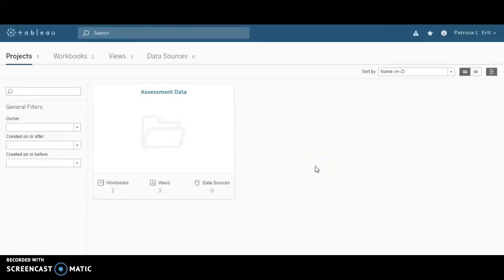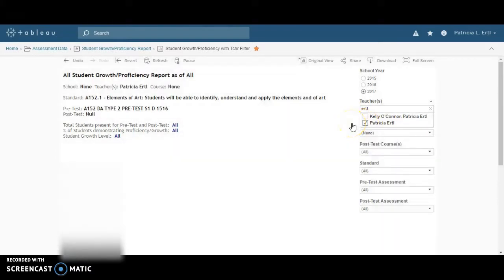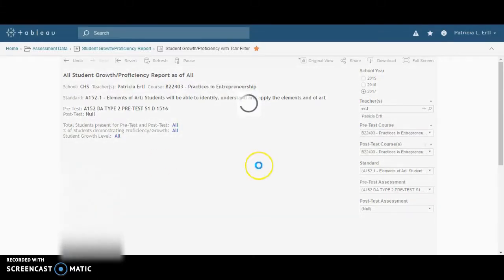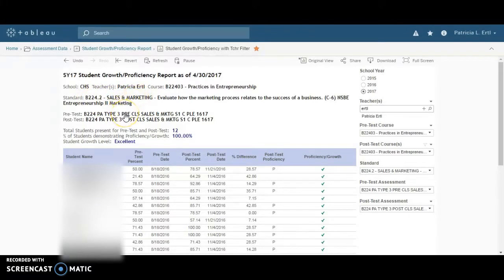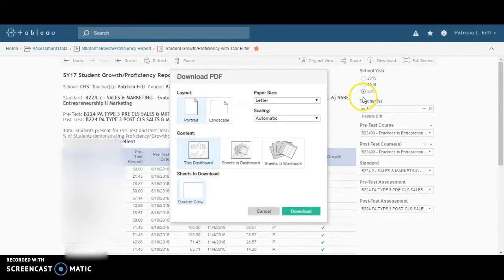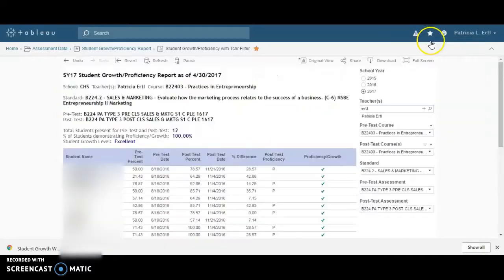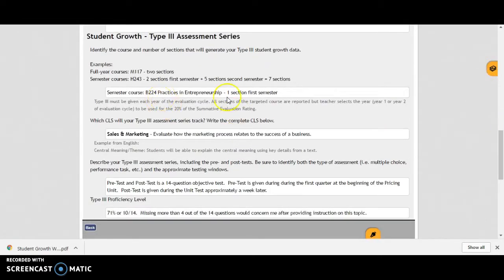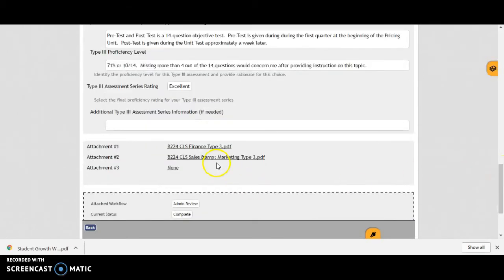Copy of Generating Student Growth Report in Tableau